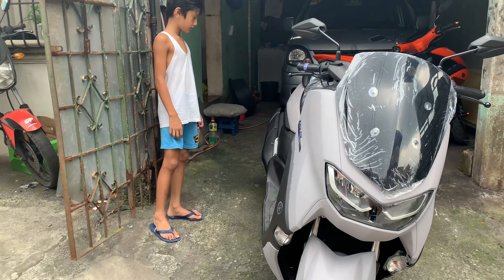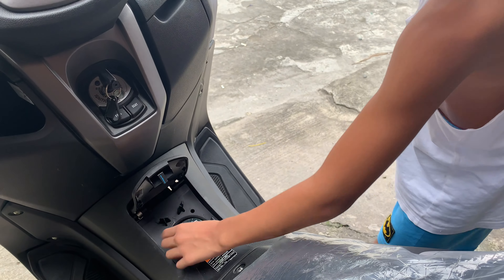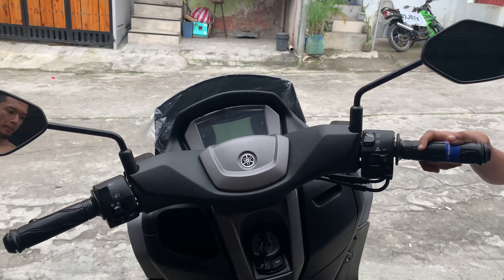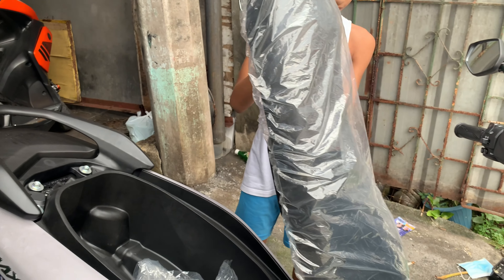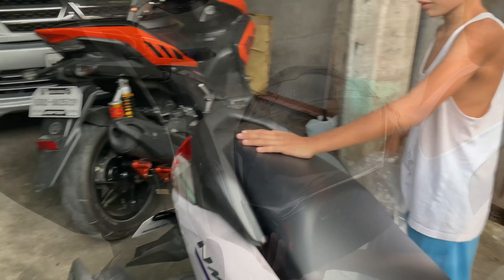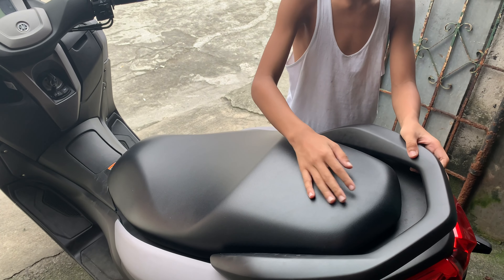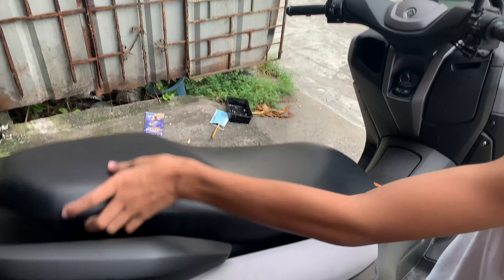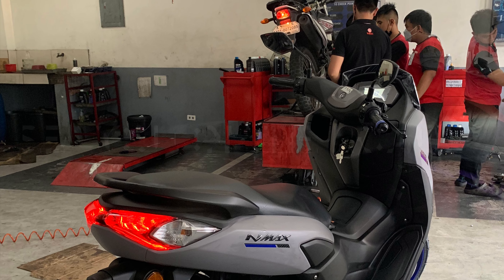Yamaha Nmax 155 Icon Gray | 2021 Standard Version (non abs) V2.1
(English)

This is not a review as there are so many reviews of this popular maxi scooter. The purpose of this video is to show how satisfying it is to tear the plastic covers off this brand new motorcycle.

NOTHING BUT THE MAX.

The new Nmax
Performance innovated. Mobility perfected.